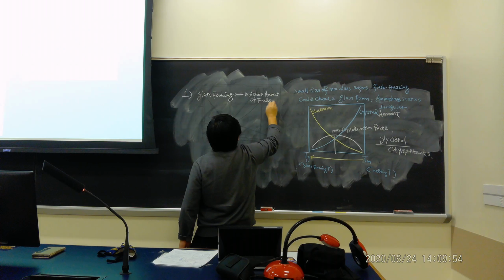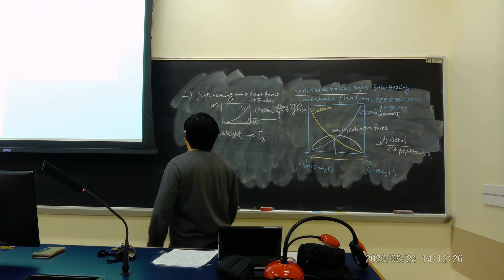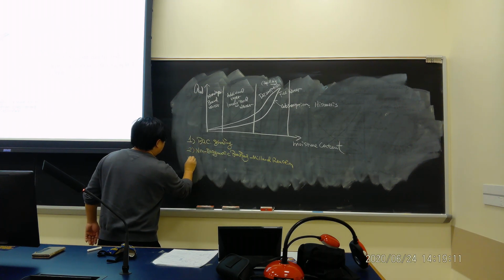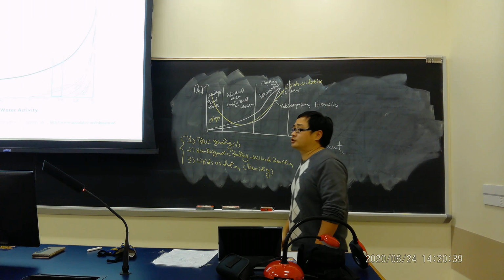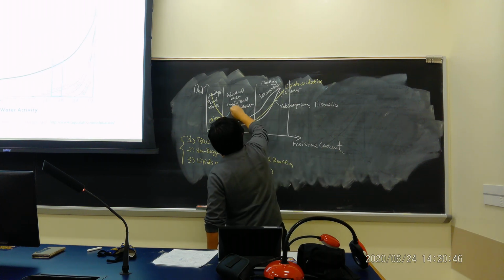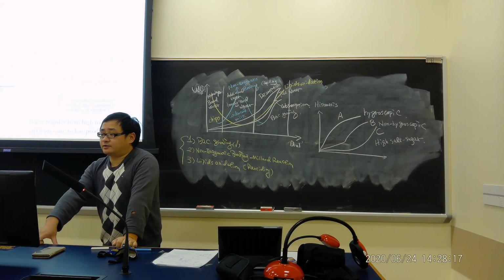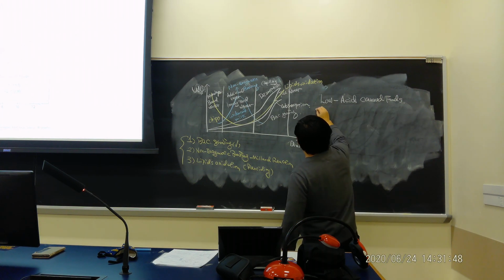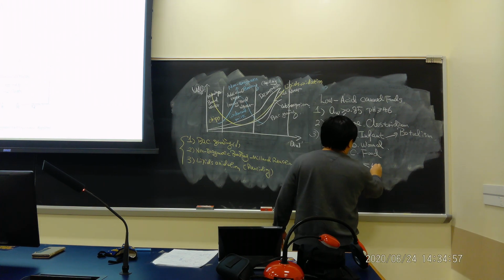FDST 450 Food Chemistry lecture 4 water 4 2